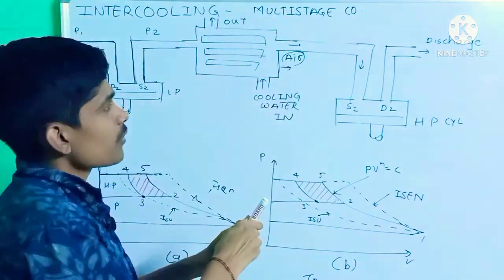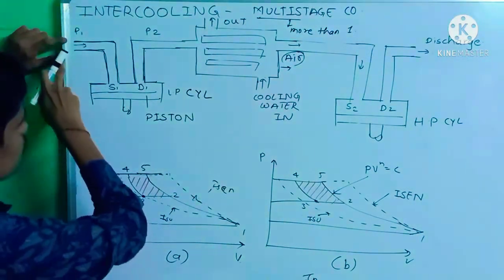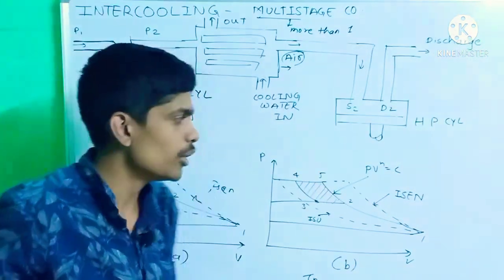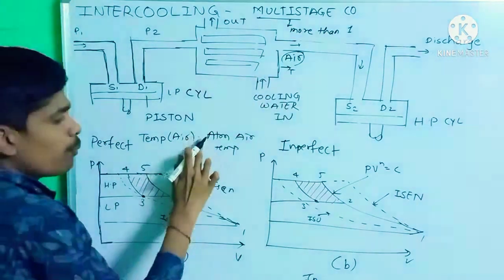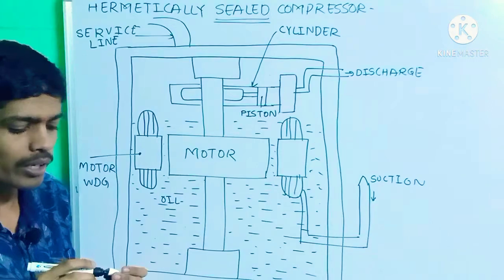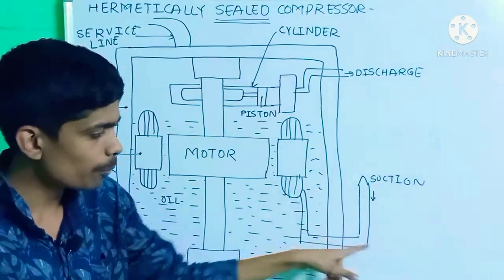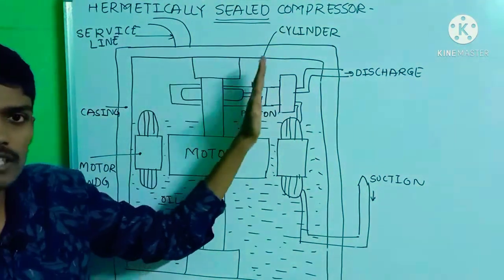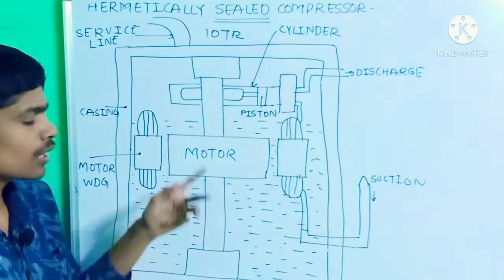INTERCOOLING | MULTISTAGE COMPRESSION | HERMETICALLY SEALED COMPRESSOR | DIPLOMA | MSBTE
Hello friends,
So today with the new concept
        *COMPRESSORS*
We are going to see
1.What is Intercooling ?
2.What is Multistage Compression ?
3.Hermetically sealed compressor.